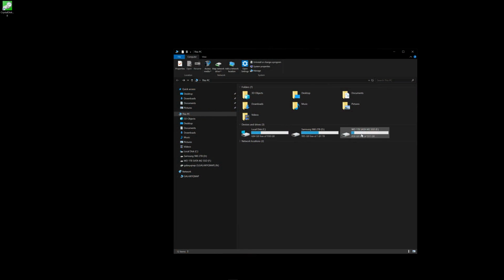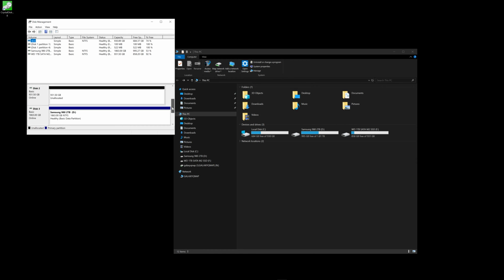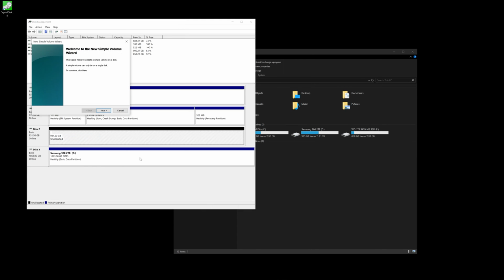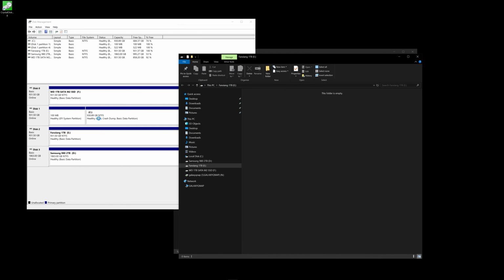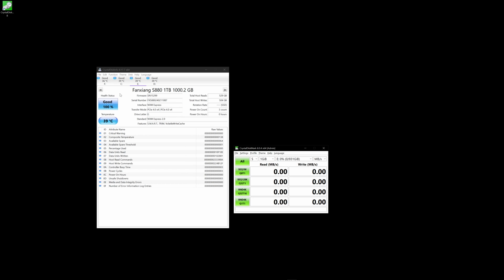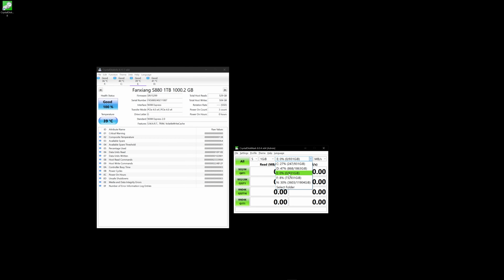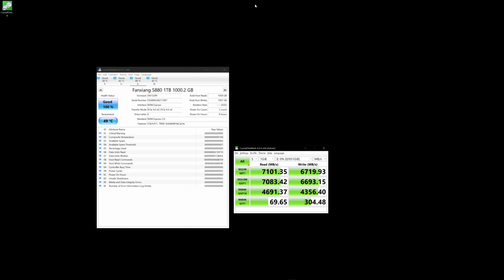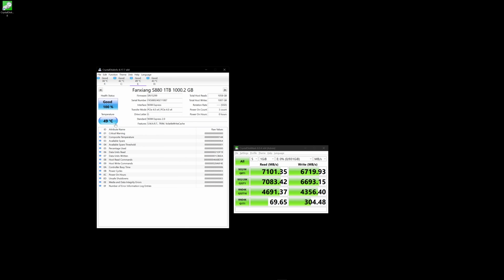Fanxiang S880 1TB PCIe 4.0 NVME SSD Drive REVIEW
【OUTSTANDING GAMING PERFORMANCE】​: The S880 1TB NVMe M.2 SSD boasts speeds of up to 7300MB/s, delivering a high-speed and seamless experience whether you're launching applications, transferring large files, or gaming

【ADVANCED HEAT DISSIPATION DESIGN】​: The 1TB M.2 SSD is equipped with a brand-new material heat dissipation pad, ensuring that the NVMe SSD maintains a stable temperature even under heavy workloads, thereby enhancing the product's sustained performance
【EXTRA LONG WARRANTY】​: The S880 1TB SSD M.2 provides an extended 5-year quality guarantee. Throughout this period, we will offer comprehensive after-sales support to ensure that your rights are fully protected

【WIDE COMPATIBILITY】: The M.2 SSD NVMe offers extensive compatibility and can be applied to various devices, including desktops, laptops, and PS5 consoles

【QUALITY ASSURANCE】​: As a manufacturer with our own factory, we have complete control over the entire production process, ensuring the high quality of our products. Every SSD undergoes rigorous quality testing to provide customers with a trustworthy user experience

Appreciated

Luke

fanxiang
fanxiang ssd
fanxiang ssd ps5
fanxiang s880
s880
m.2 nvme ssd
budget ssd
best budget ssd for gaming
solid state drive
best budget ssd
budget nvme
budget nvme ssd
best ssd drive for gaming
budget m.2 ssd
budget nvme m.2 ssd
best budget m.2 ssd
best budget nvme m.2
best ssd drives for gaming
gen4
best hard drive for ps5
best ssd drive for ps5
best internal drive for ps5